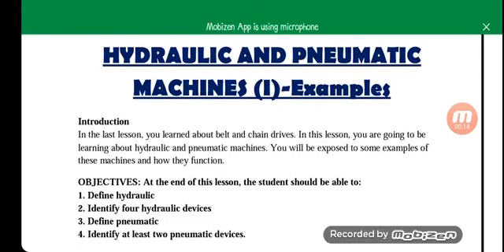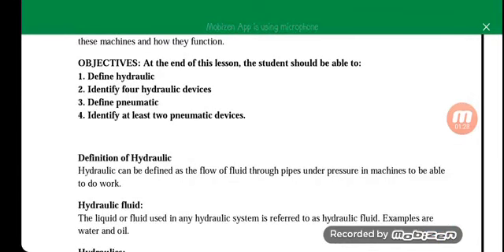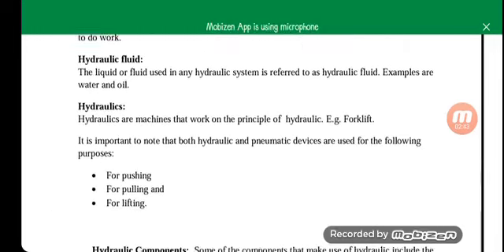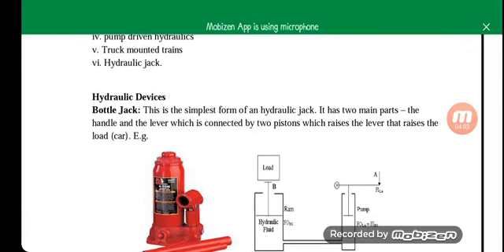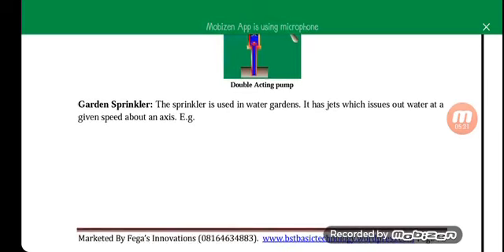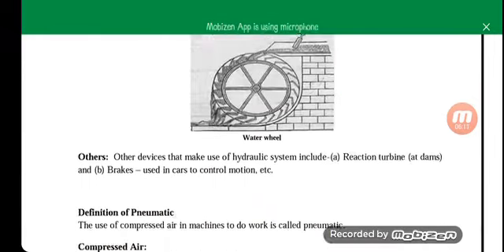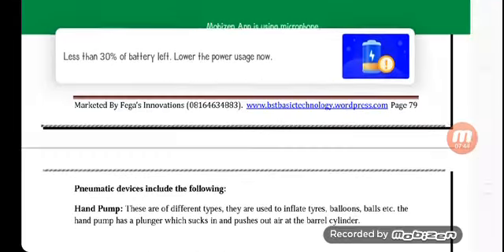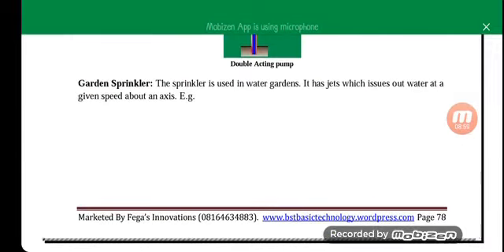Hydraulic and pneumatic machines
Kindly download the highest quality .